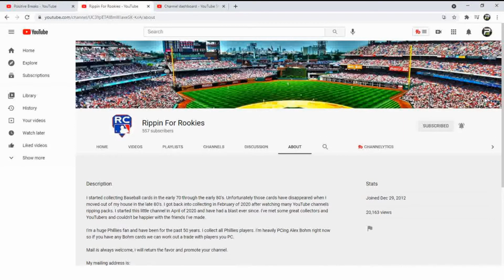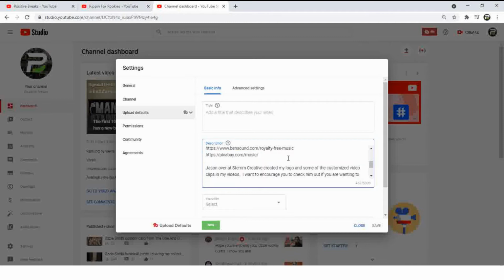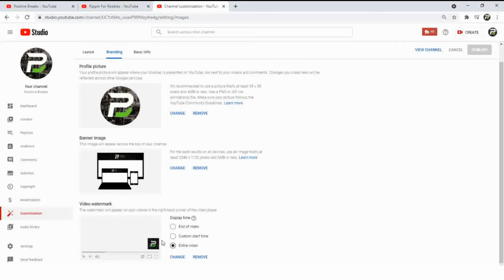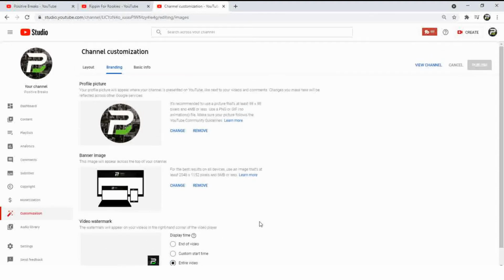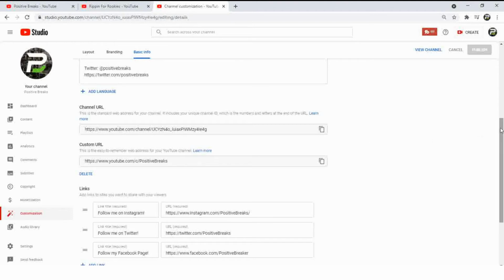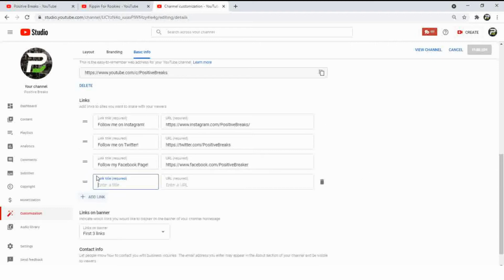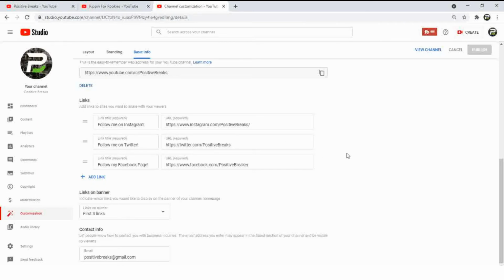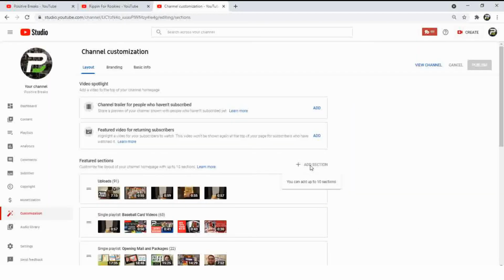How to Update Your Channel for a Personalized Experience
In this video I will be showing you how to update your channel for a personalized experience for your viewers.  I am not claiming to be an expert in video or channel optimization, but I have watched many pros explain these channel features and how to use them.  I noticed a lot of the channels I watch do not use these features, so if those creators are not watching the same experts that I watch occasionally, then maybe they can learn these tips from me.

A big shout out to Mike over at Rippin For Rookies for letting me use his channel as an example.  If you like baseball cards then you will really enjoy his channel!

Jason over at Stemm Creative created my logo and some of the customized video clips in my videos.  I want to encourage you to check him out if you are wanting to add a little pizzazz to your channel too. @stemmcreative